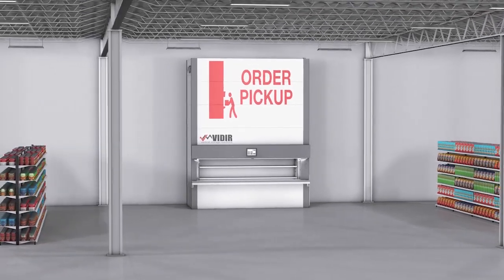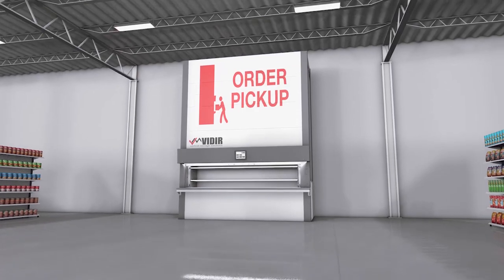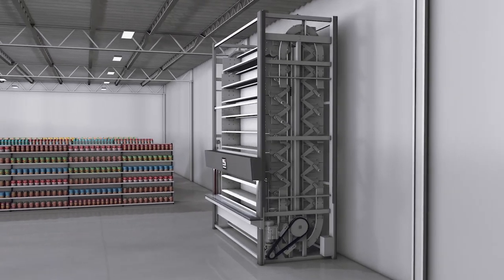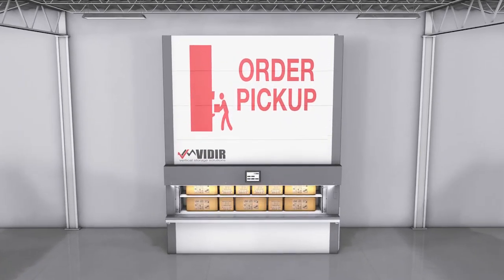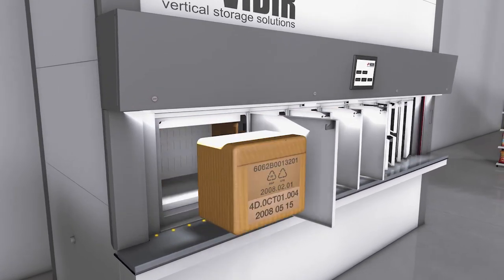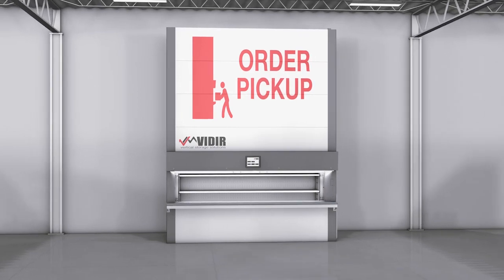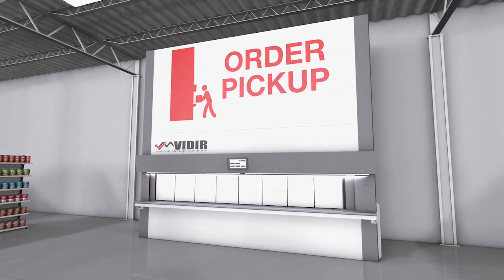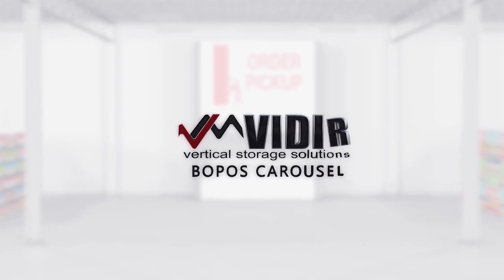Vidir BOPOS Carousel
The Vidir BOPOS Carousel (Buy Online Pickup on Site) is an automated storage and retrieval system that provides a technical and efficient back end solution to your growing online sales platform. The system tracks and manages every package placed inside the carousel for quick and easy retrieval. The carousel can be utilized by BOPIS programs and other locker exchange programs that are growing in scale and opportunity. By utilizing AS/RS technology, the system can scale and utilize overhead space providing a high density locker system with a superior customer experience.